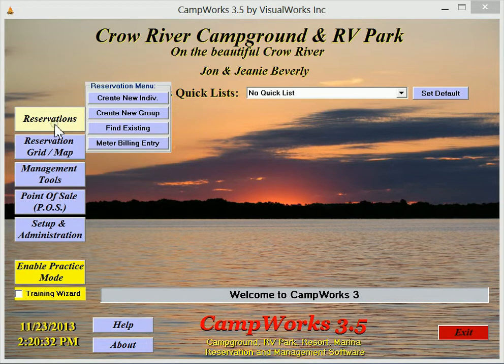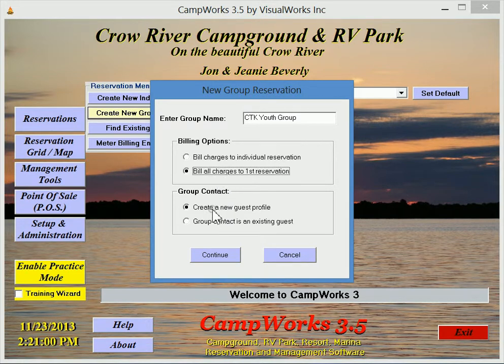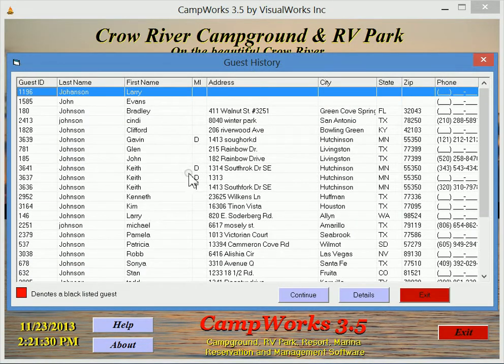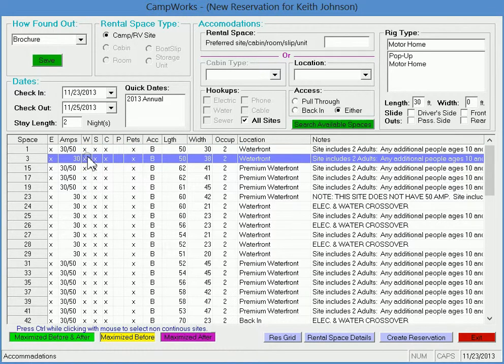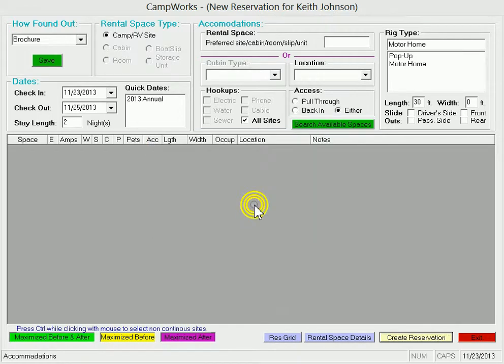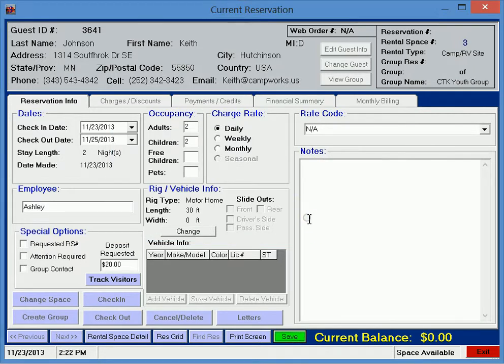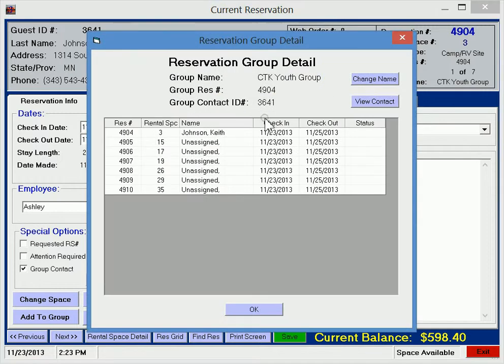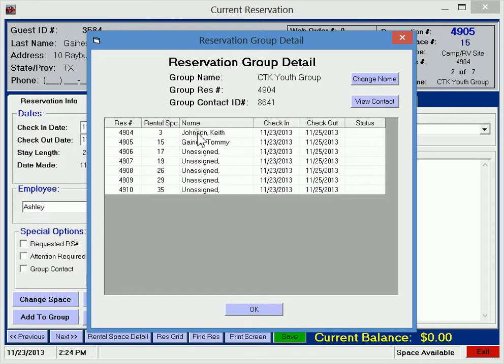CampWorks Training - How to Create a New Group Reservation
This training video will walk through the steps and options of creating a group reservation with CampWorks.